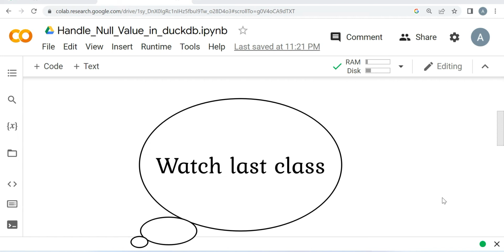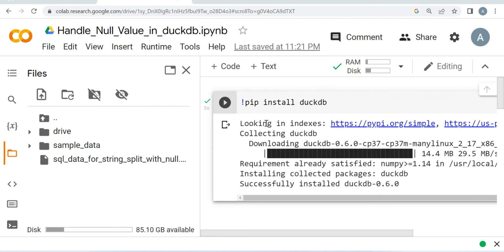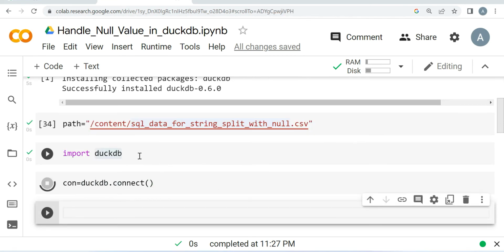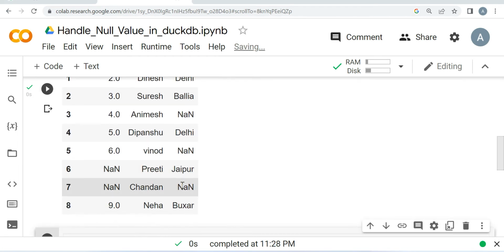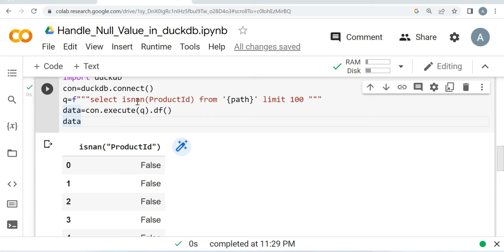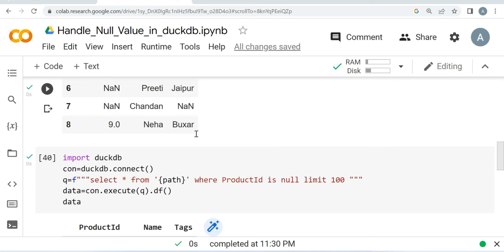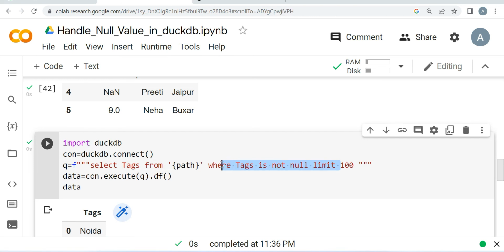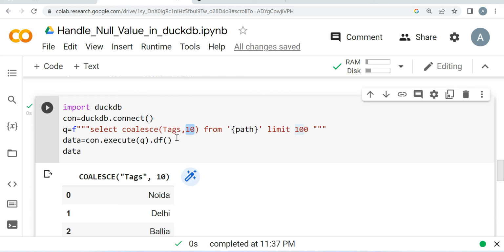Null Values in duck db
How to handle Null Values in duckdb
NULL values are one of the special values that are used to represent missing value is Data